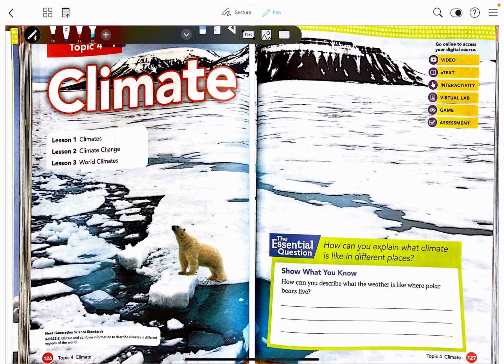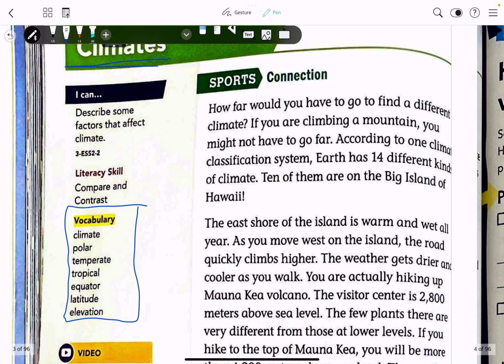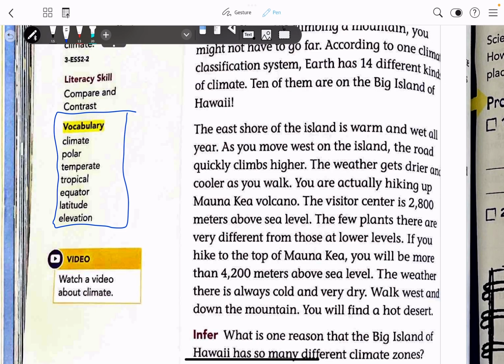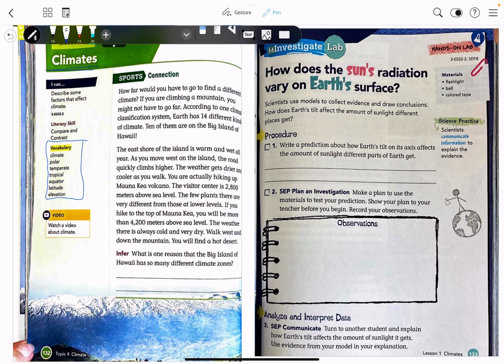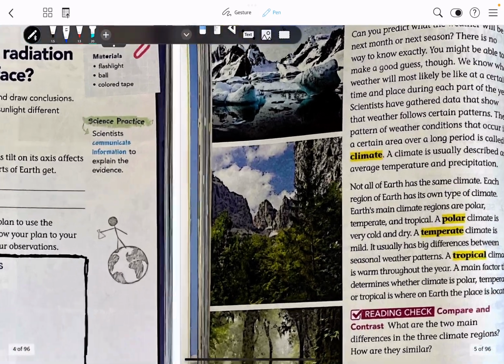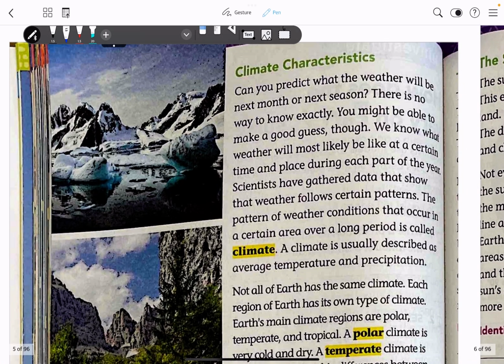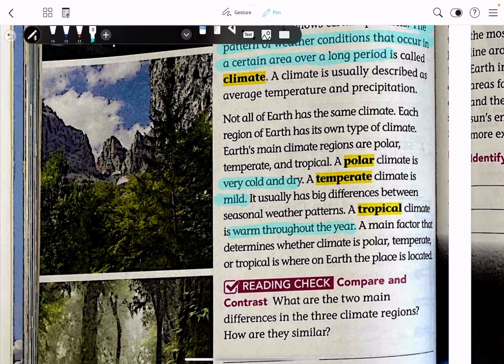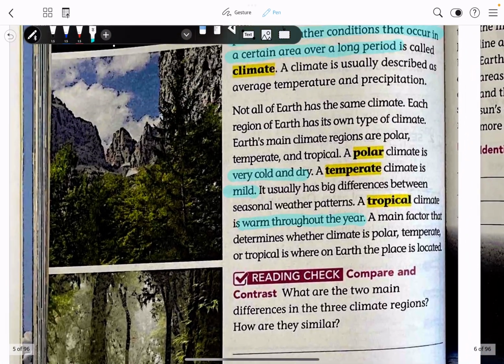Topic 4 Lesson 1-1